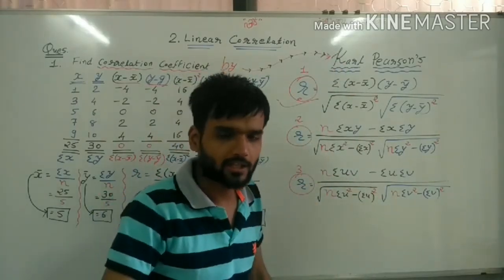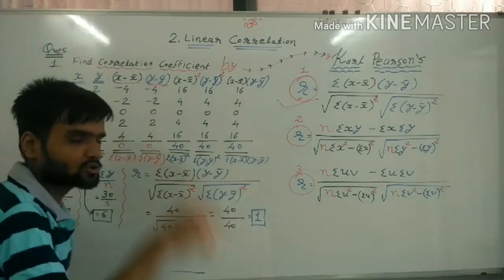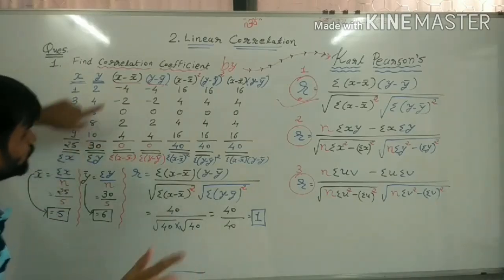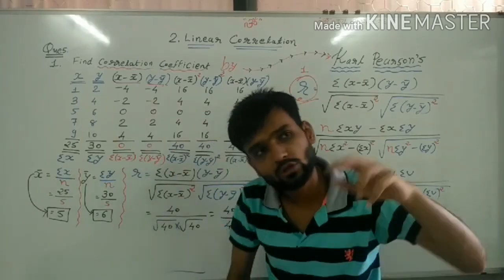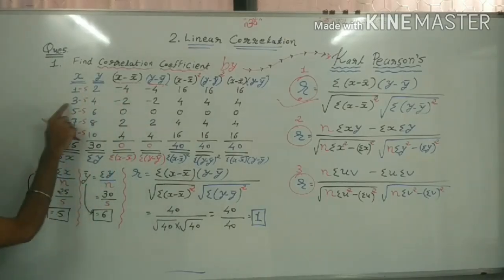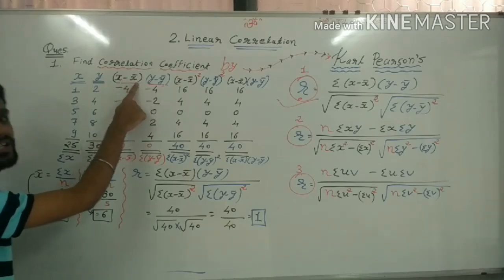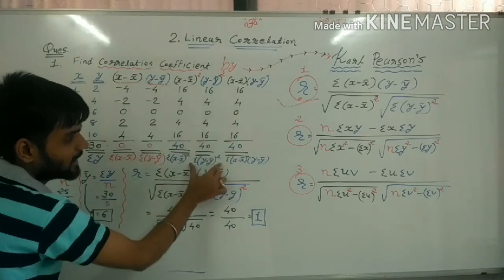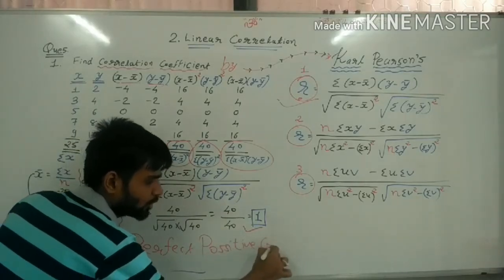3 Stat part 1 Ch 2 karlpearson's formula 1